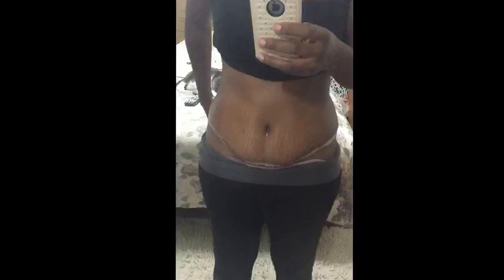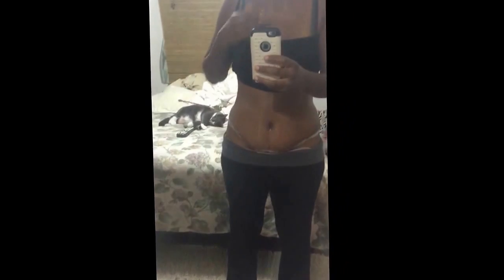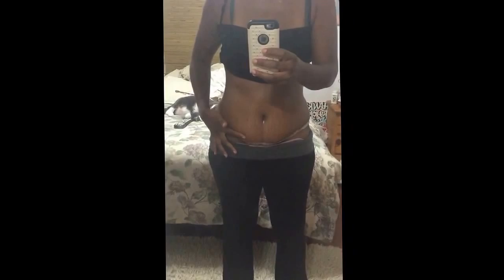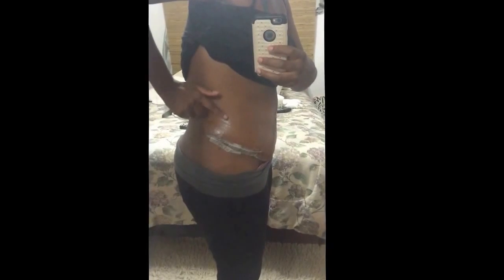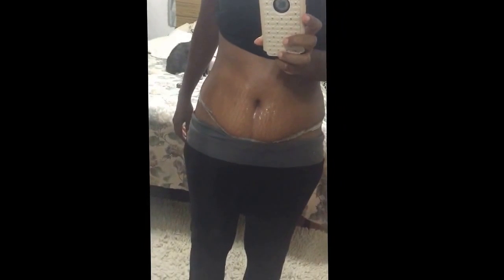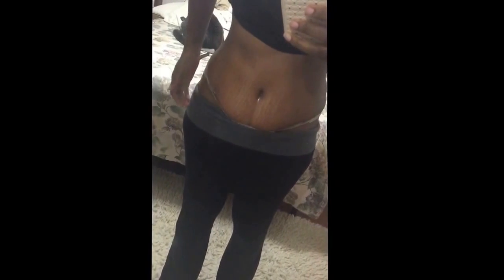3 weeks post op! Tummy tuck and liposuction!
Ahhh the itching madness! It started to itch like crazy!! Lather on your lotion, cream, oils!! Stay moisturized